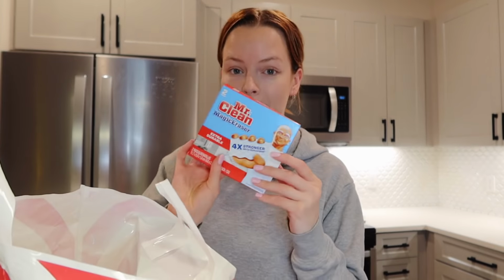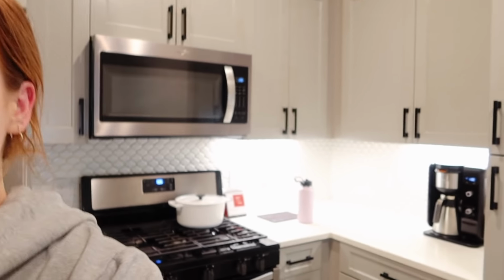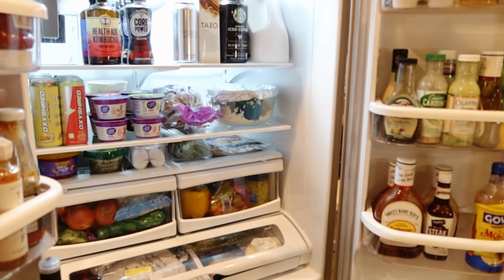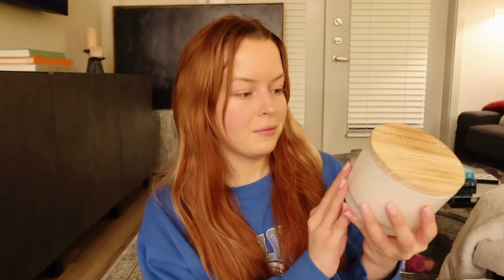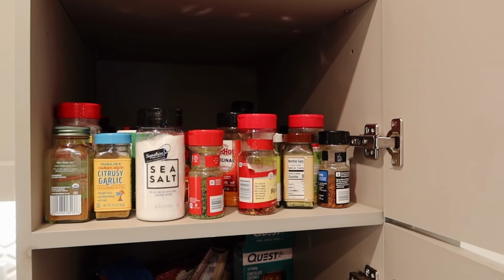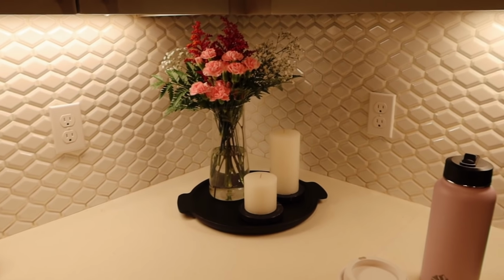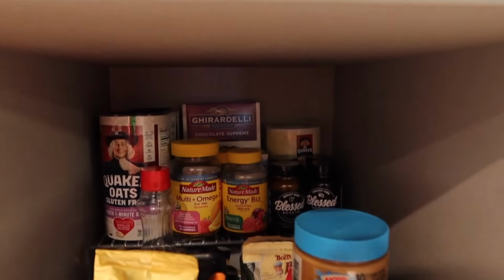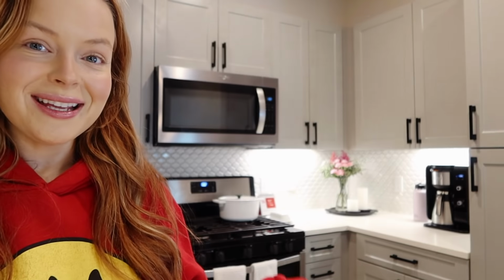upgrading and organizing my entire KITCHEN! new home decor, cleaning, decluttering | Molly Bailey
Today we're completely upgrading and decluttering my kitchen! I share some new home decor from target/home goods, organize my pantry and overall just make my kitchen better! enjoy xx

Products/People Mentioned:

If you're a company interested in working together contact-